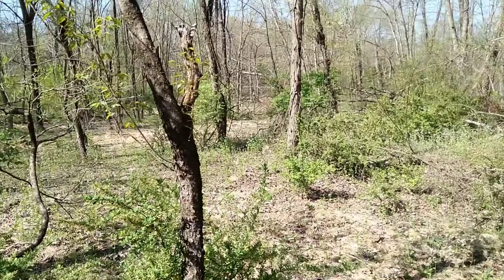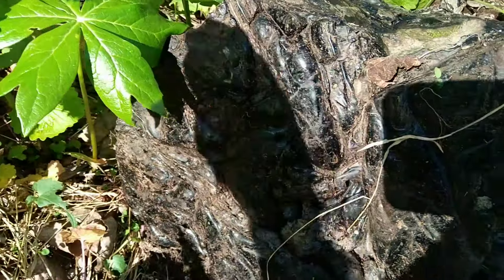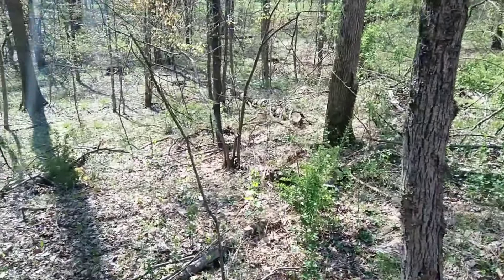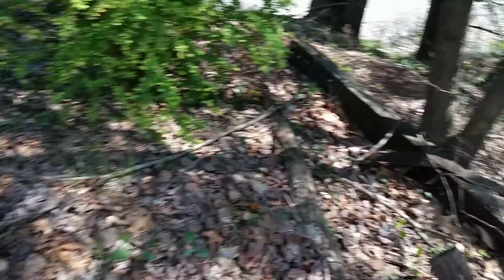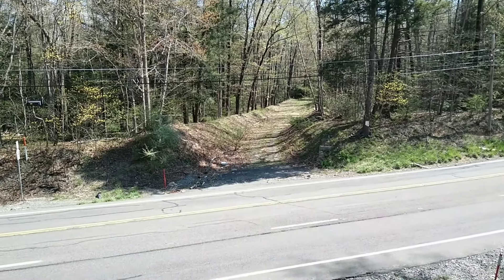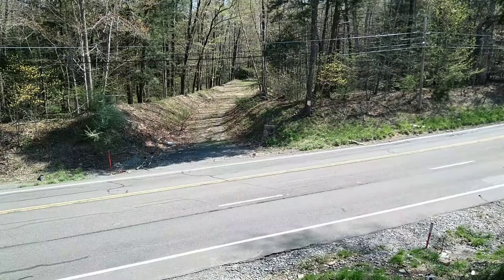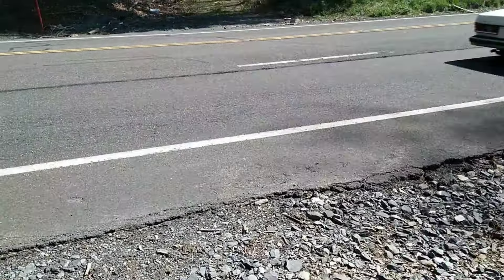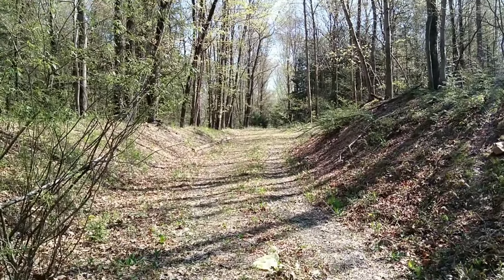Site of Lehigh and New England railroad bridge crossing PA route 309. Snyders PA.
Hello everyone. In this video we walk the site where the Lehigh and New England railroads Tamaqu branch crossed PA route 309. There once would have stood a bridge to carry the railroad which was graded and built circa 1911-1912. The Lehigh and New England was actually under the control of the Lehigh Coal and Navigation Company at this time in history and they had coal interests that required a railroad. This was the road they built. 4/29/24